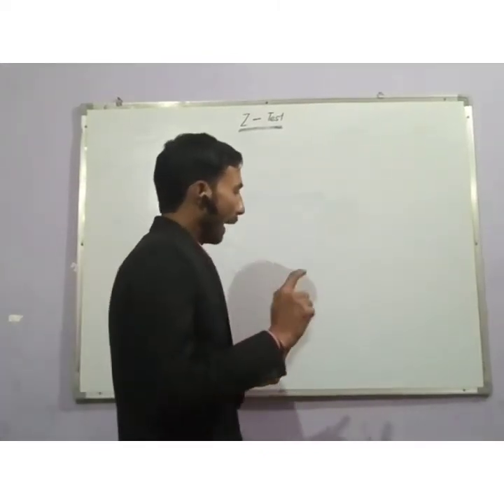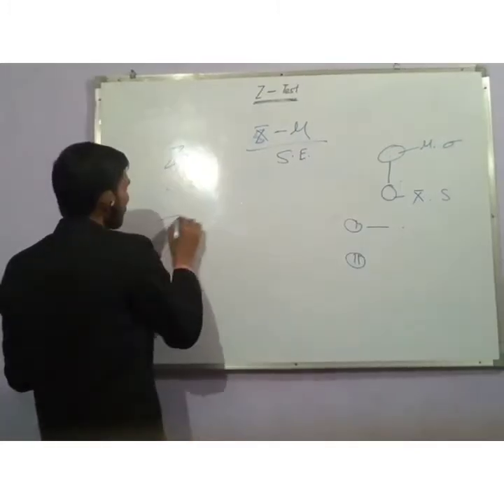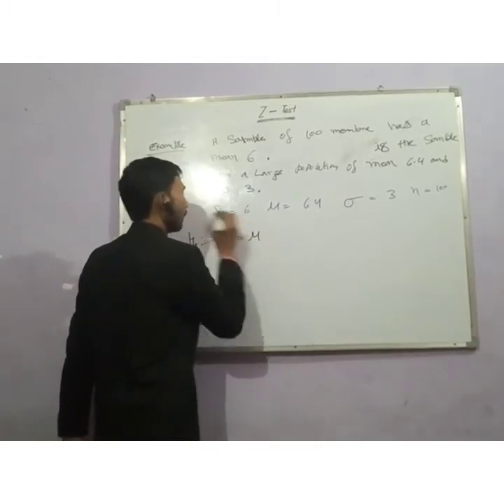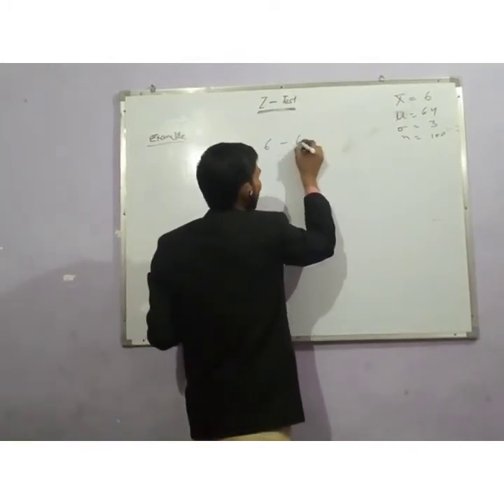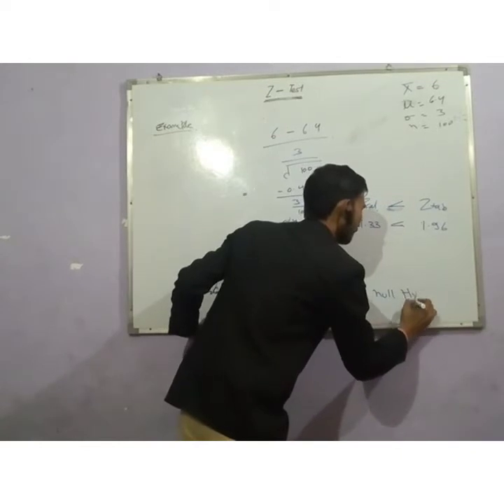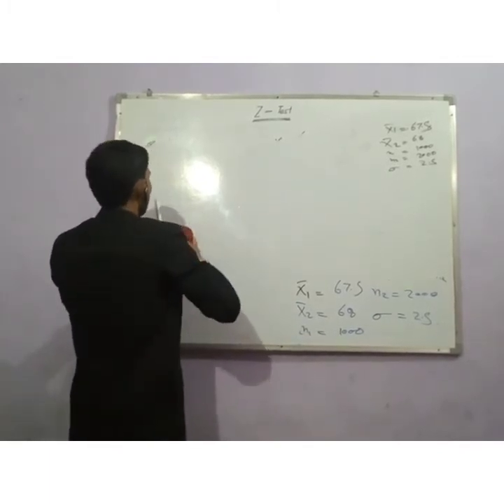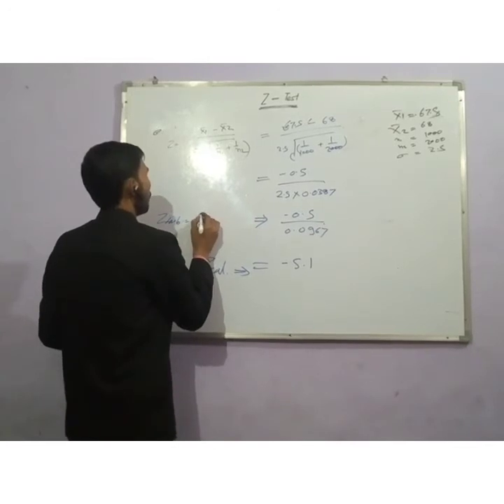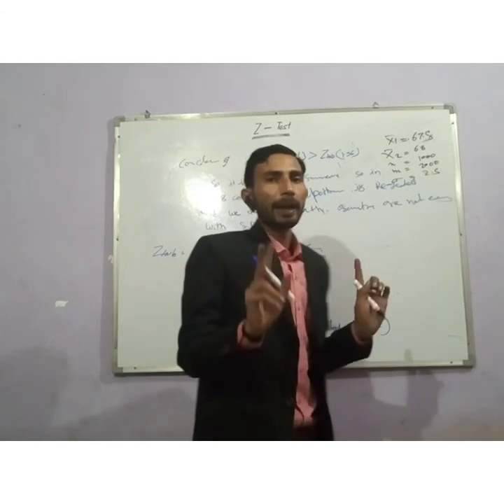Z-test or Normal test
Test of significance based on Z-test